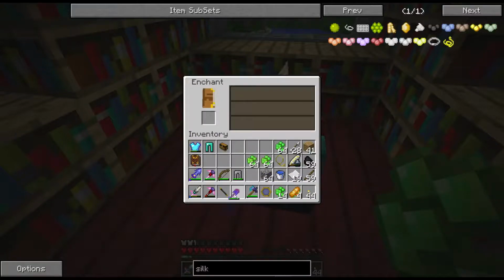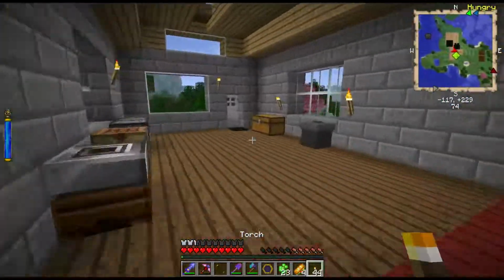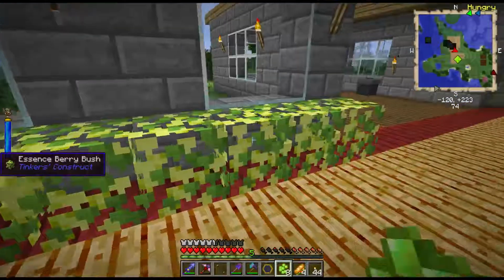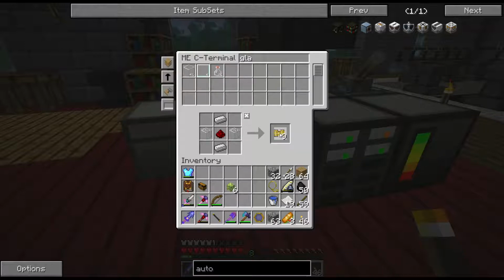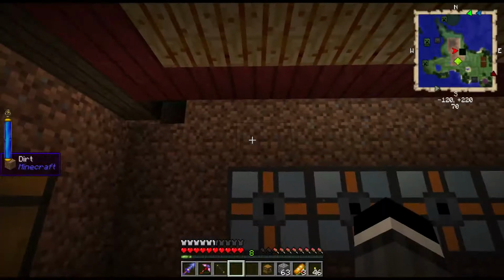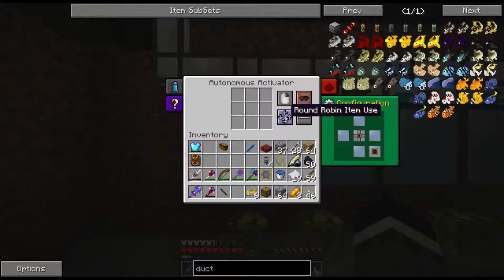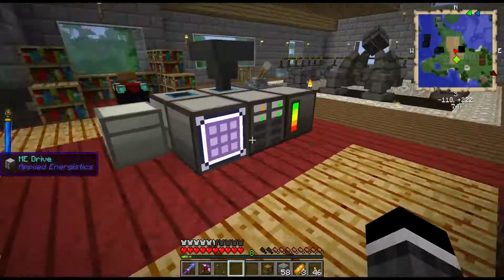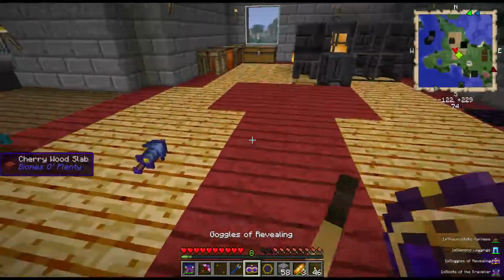Magic Farm 2 LP: E37 - Speed Enchanting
Now that I've crafted all the things in the previous episode, it's time to enchant them! I have quite a few essence berries for XP levels, but not quite enough so I expand the basement a bit and automate collection of essence berries.